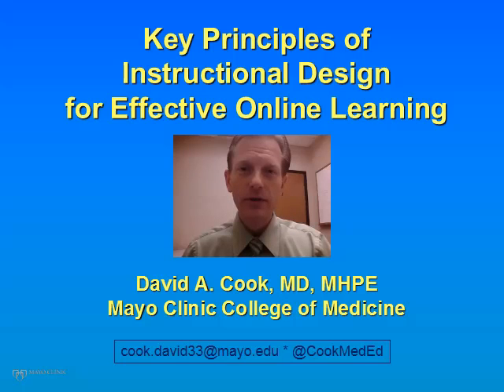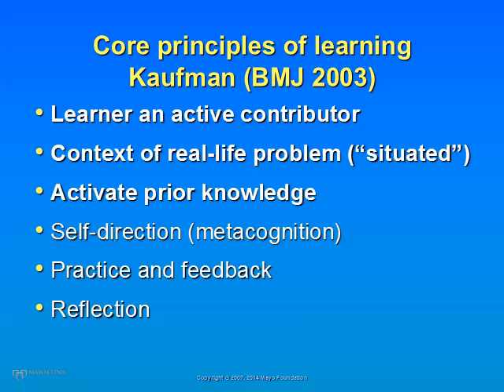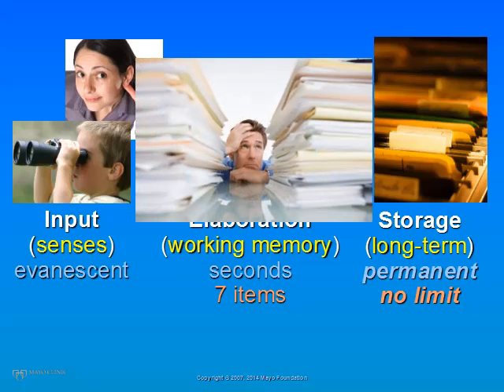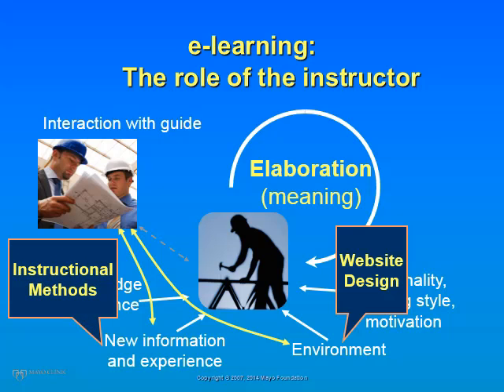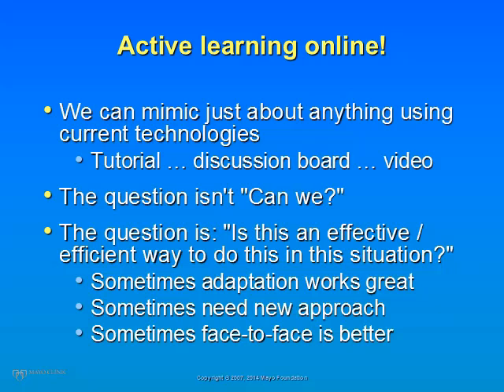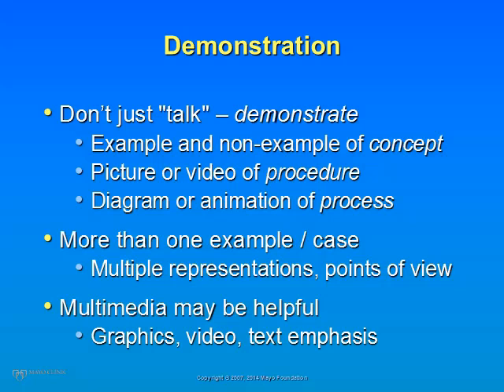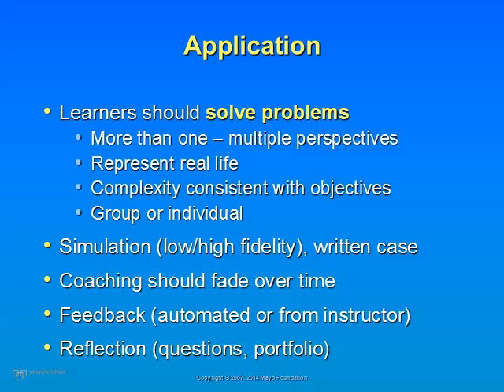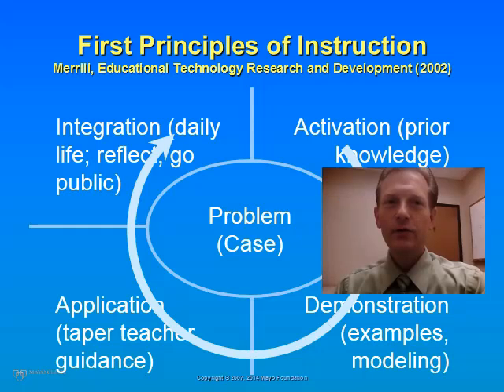Effective online instructional design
This 12-minute instructional video covers key principles of instructional design, including 6 general principles of effective learning and a 5-step model for instructional design. While the presenter speaks from the context of medical education, the principles apply broadly.